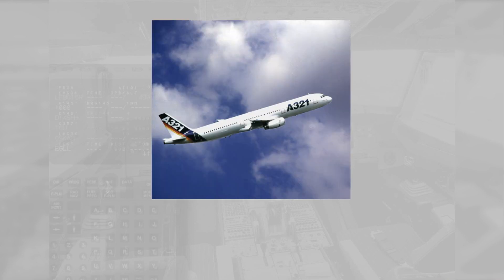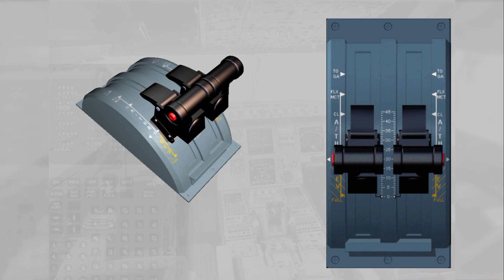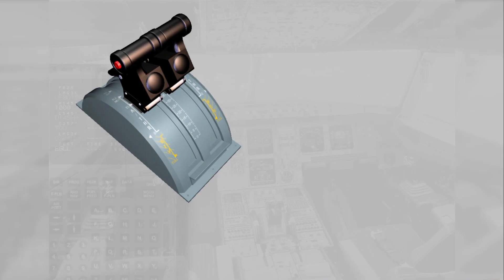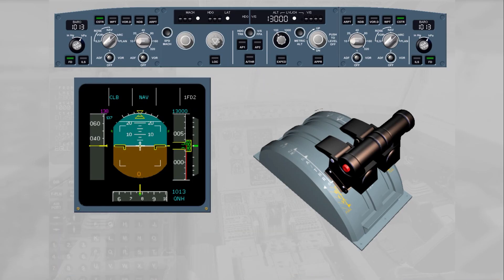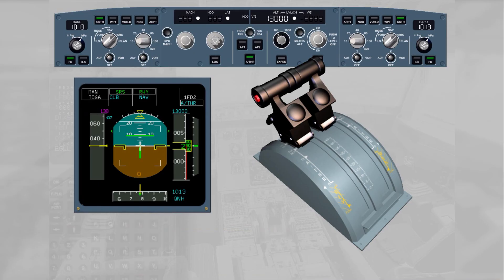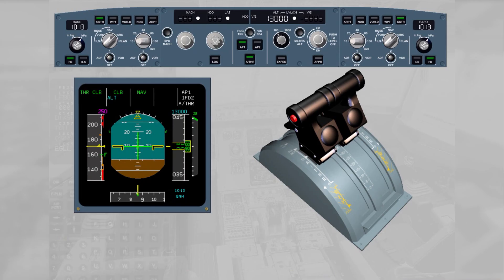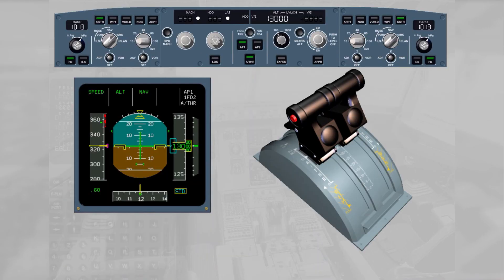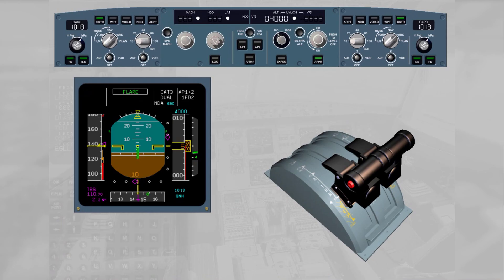Airbus A320 Auto Thrust System (ATHR) Tutorial Training Video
In this video we will be providing you with a tutorial on how the autothrottle/Auto Thrust (ATHR) system works in the Airbus A320.

0:00 Auto Thrust Intro
1:14 Auto Thrust Controls
1:37 Thrust Detents
2:45 Thrust Lever Position
3:17 Auto Thrust States
9:00 In Approach and Landing
10:09 Summary / Outro